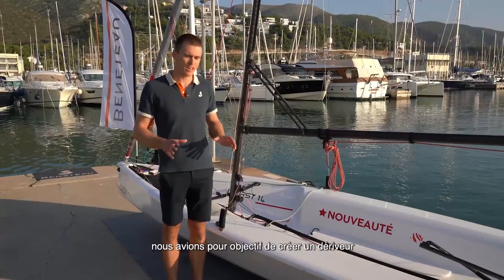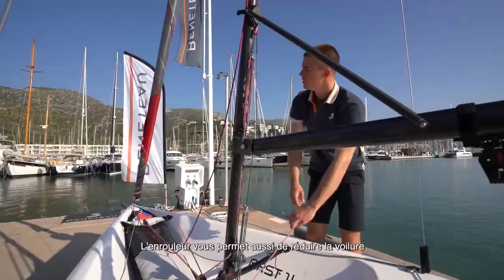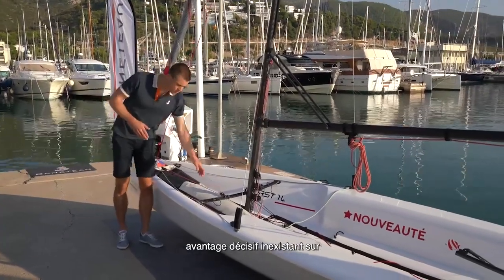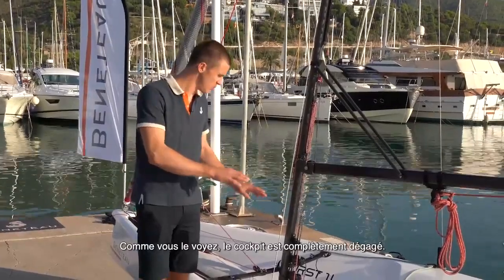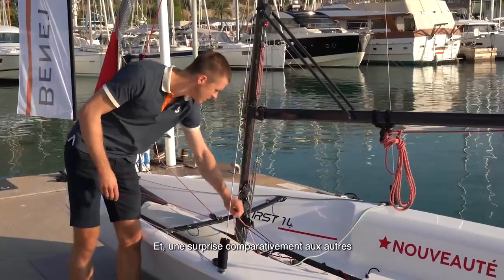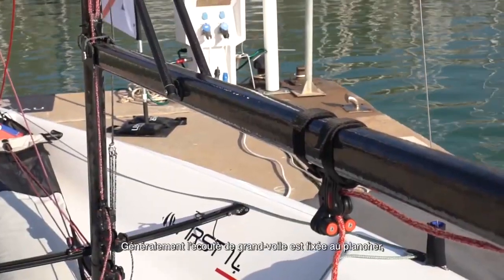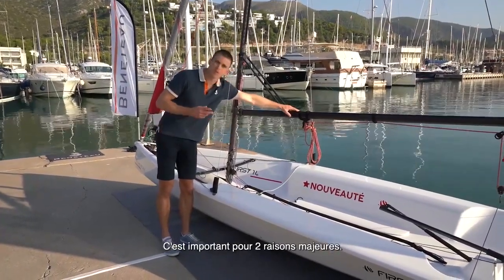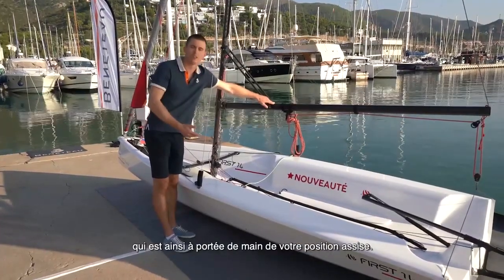Bénéteau FIRST 14 - Video 2 Easy Sailing & Rigging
With emphasis on design and ergonomics, the First 14 is an ideal introduction to sailing ans the joy of surfing.

Visit the Bénéteau FIRST 14 page to know more about this model